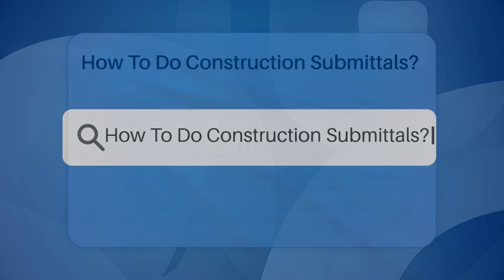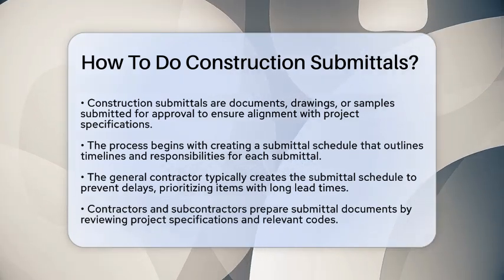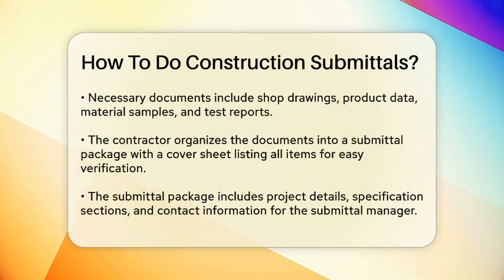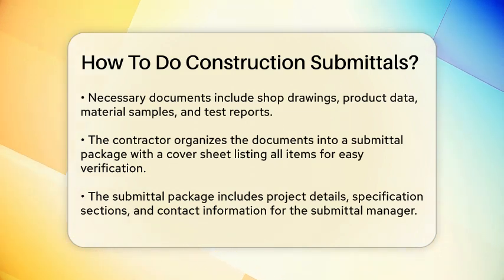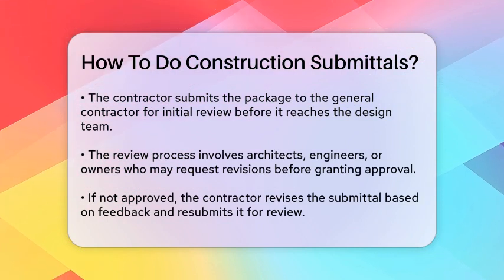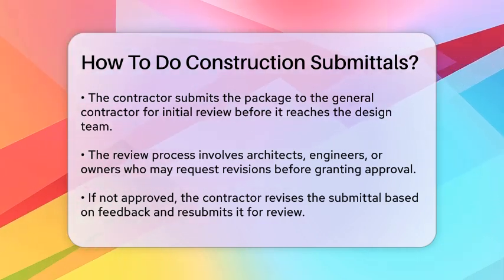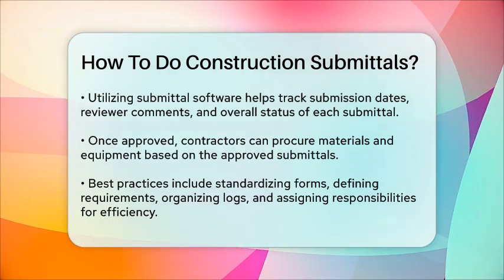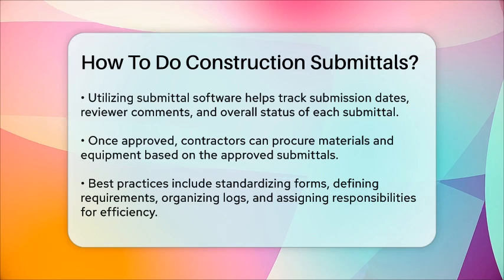How To Do Construction Submittals? - Civil Engineering Explained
How To Do Construction Submittals? In this informative video, we will guide you through the essential process of construction submittals. Understanding the submittal process is vital for anyone involved in construction projects, as it plays a significant role in ensuring that all materials and plans meet project specifications. We will cover the key steps involved, starting from creating a submittal schedule to organizing and submitting the necessary documents. You'll learn how to prepare submittal packages effectively and the importance of maintaining clear communication throughout the review and approval process.

Additionally, we will discuss best practices for managing submittals, including standardizing forms and tracking submissions to avoid miscommunication. This video is designed for contractors, subcontractors, and anyone interested in construction management. By the end of this video, you will have a clearer understanding of how to navigate the submittal process, ensuring that your project runs smoothly and efficiently.